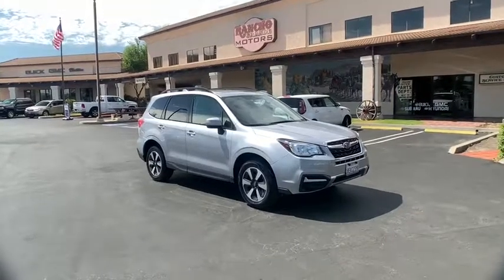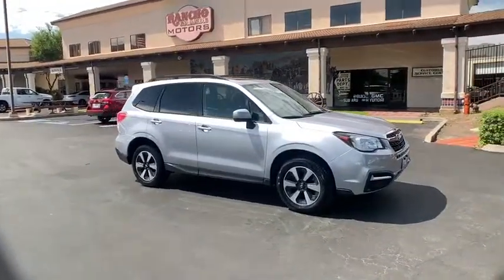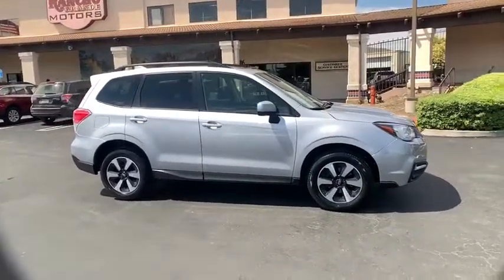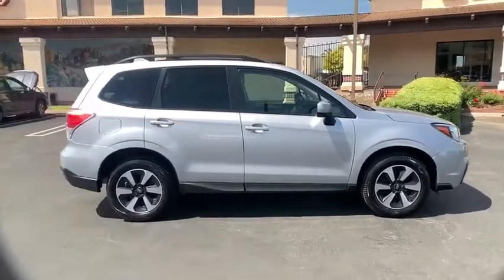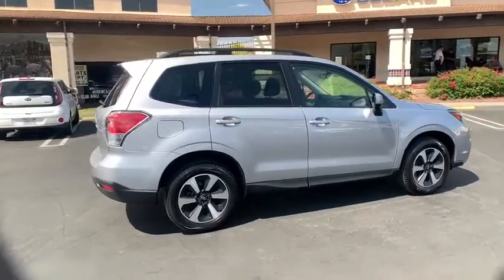2017 Subaru Forester San Luis Obispo, Paso Robles, Santa Maria, Piso, Bakersfield, CA 23937U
Ice Silver Metallic Used 2017 Subaru Forester available in San Luis Obispo, CA. Servicing the Paso Robles, Santa Maria, Piso, Bakersfield, CA area.
2017 Subaru Forester 2.5i Premium - Stock#: 23937U - VIN#: JF2SJAEC3HH564092

Recent Arrival! Clean CARFAX. AWD Ice Silver Metallic 2.5i Premium 2.5L 4-Cylinder DOHC 16V VVT 26/32 City/Highway MPGbrbrAwards:br * 2017 IIHS Top Safety Pick+ * ALG Residual Value Awards * 2017 KBB.com 10 Best SUVs Under $25,000 * 2017 KBB.com 10 Best All-Wheel-Drive Vehicles Under $25,000 * 2017 KBB.com 10 Most Awarded Brands * 2017 KBB.com 5-Year Cost to Own Awards * 2017 KBB.com Brand Image Awardsbrbr Excellent Selection of New and Used Vehicles, GMC, Hyundai, Cadillac, Subaru, Buick, Financing Options, Proudly Serving San Luis Obispo, Paso Robles, Atascadero, Arroyo Grande, Pismo Beach, Nipomo, Santa Maria, Shell Beach, Avila Beach, Grover Beach, Santa Margarita, Templeton, Morro Bay, Cayucos, Cambria, Los Osos, 5 Cities, Central Coast, Gold Coast, Coast, King City, Santa Barbara County, San Luis Obispo County, Monterey County, Kern County, Salinas, the Greater Bakersfield, Santa Barbara, Solvang, Santa Ynez, Buellton, Kettleman City, Lompoc, Vandenberg AFB, and LA.